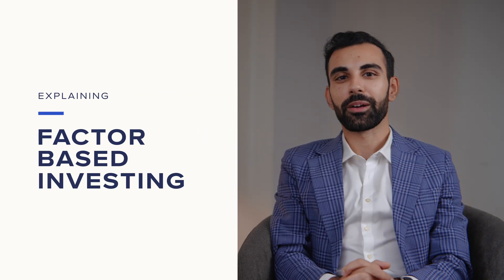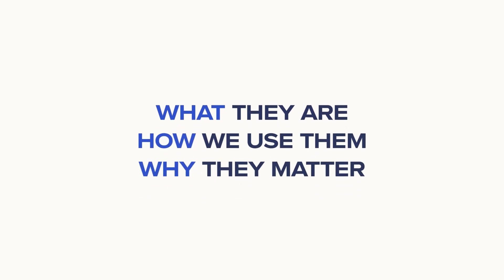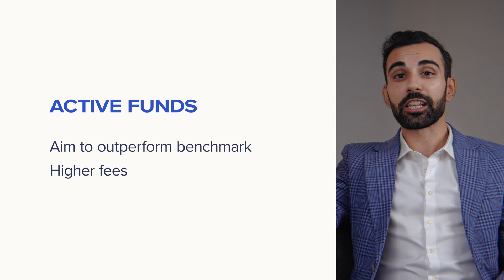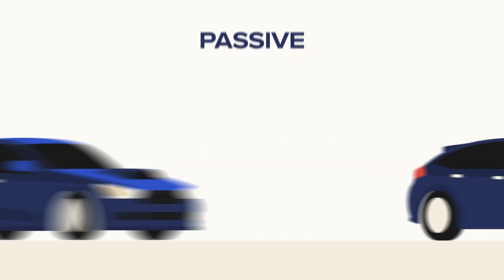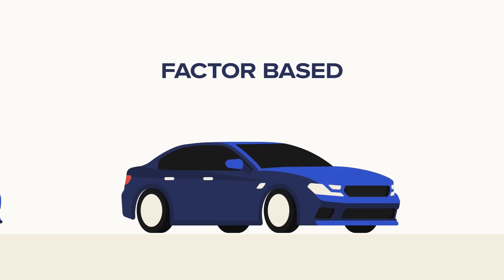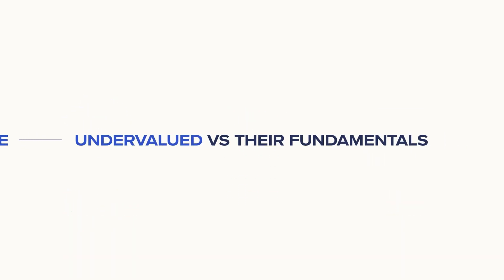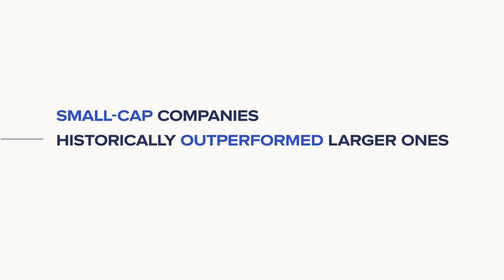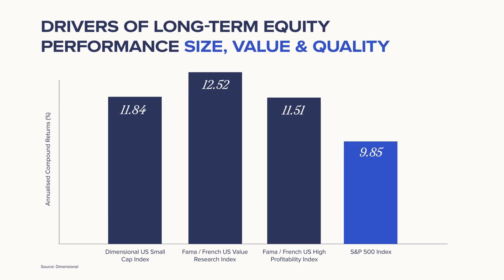Core Portfolios Explained: The Power of Factor-Based Investing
Our Director of Quantitative Research & Portfolio Construction, Aman Pujara explains how our Core Portfolios work and breaks down the science behind factor-based investing—an approach that combines the best of passive and active strategies.

Timestamps:
0:00 - Introduction
0:12 - What Are Factors and Why Do They Matter?
0:22 - Passive vs. Active Funds
0:46 - Understanding Factor-Based Investing Through a Car Analogy
1:23 - Key Factors: Value, Size, and Quality
2:10 - The Academic Foundation Behind Factor Investing
2:29 - Syfe’s Approach: Utilising ETFs and Index Funds
2:54 - Cost Efficiency and Optimised Returns
3:00 - Summary

This content is directed at and restricted (as applicable and as appropriate) to individuals resident in or entities having a place of business or operations in Singapore. Syfe makes no representation that the material and information contained herein is appropriate or available for use in other locations/ jurisdictions. Any references to past performance and future indications are not, and should not be construed as, reliable indicators of future results.

Syfe is regulated by the Monetary Authority of Singapore (Co. Reg. No. 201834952H). This material is proprietary and may not be reproduced, transferred, or distributed in any form without prior written permission from Syfe. It is delivered "as is" without any representation or warranty. Full disclaimers and terms & conditions are available This advertisement has not been reviewed by the Monetary Authority of Singapore.